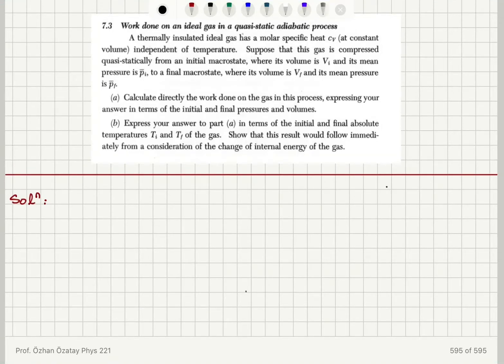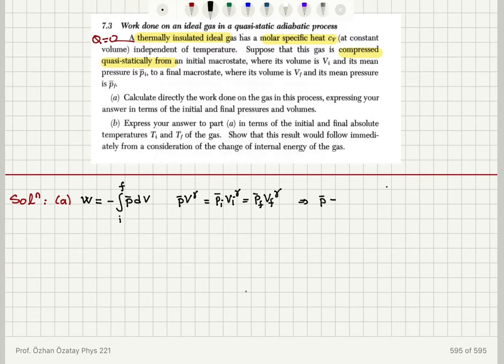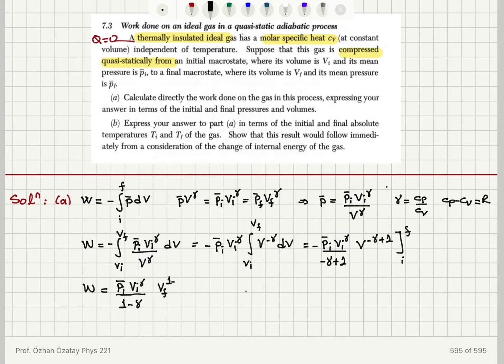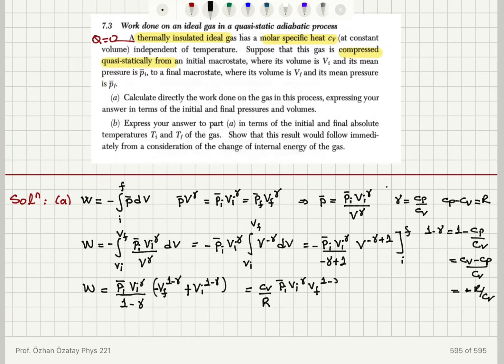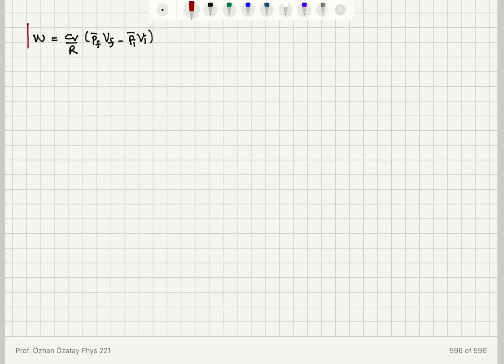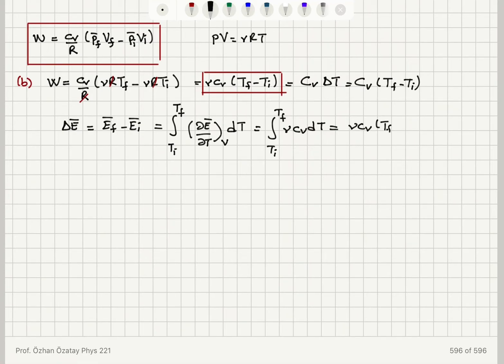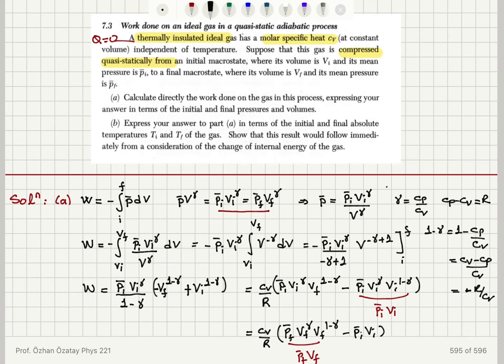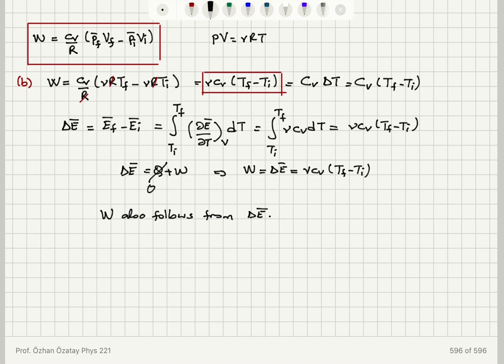7.3 Work done on an ideal gas in a quasistatic adiabatic process